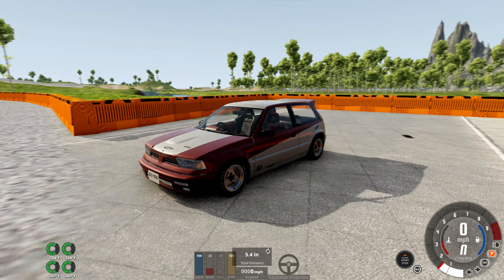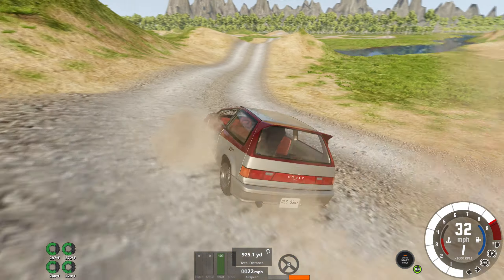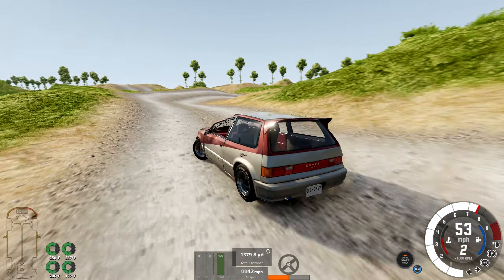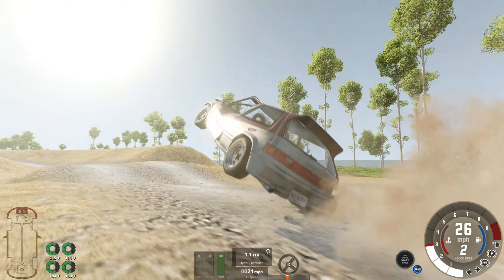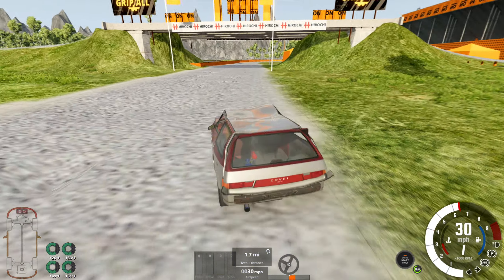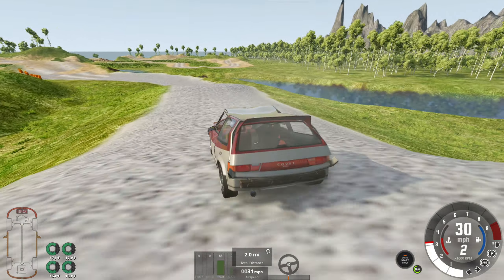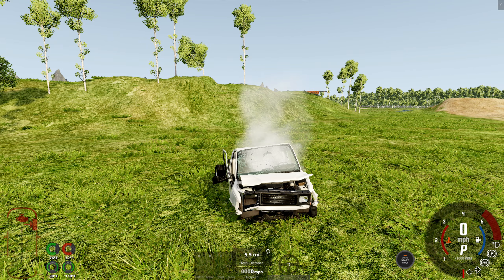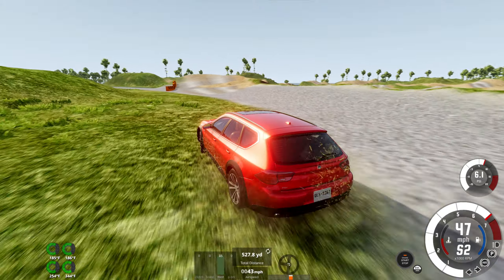It's Wagon Time | Driving Until Destroyed S2 E31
Today Dresden tests out three more vehicles on the FailRace test track but with less lag. Enjoy!